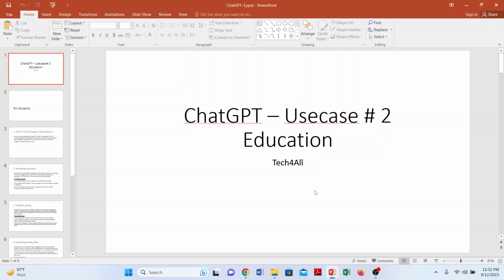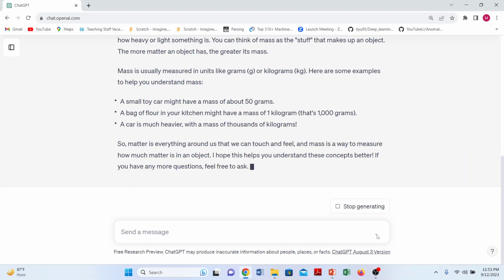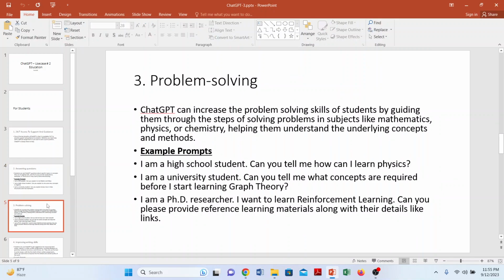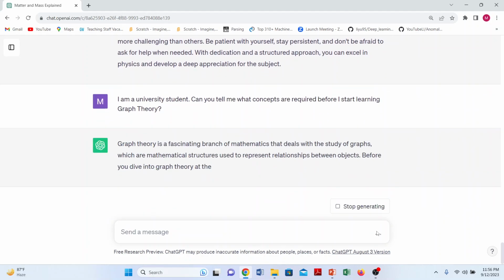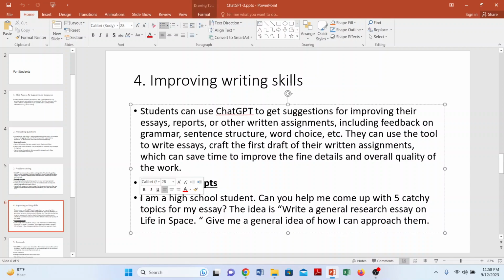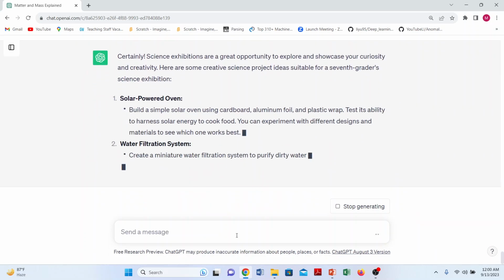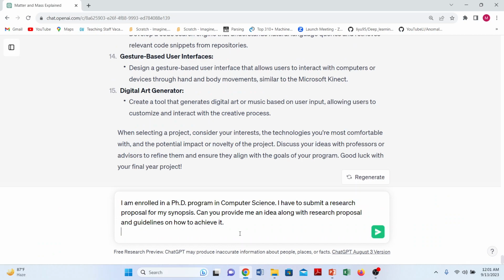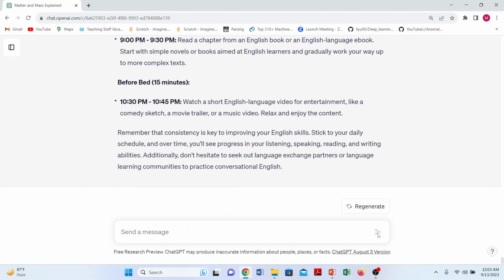ChatGPT for Students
How students can use ChatGPT to help themselves in making assignments, understanding different topics, doing research and language learning.